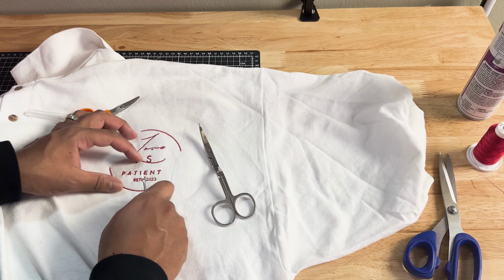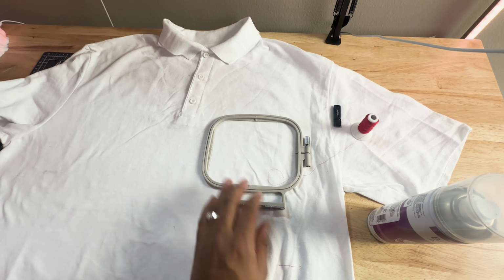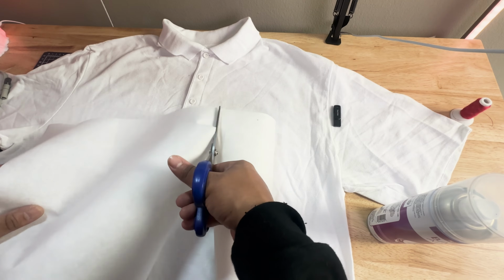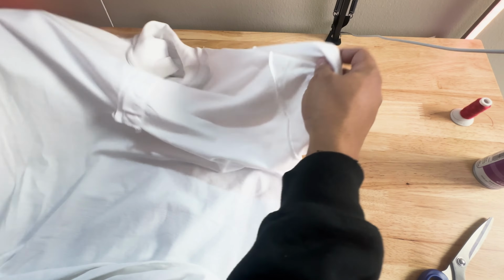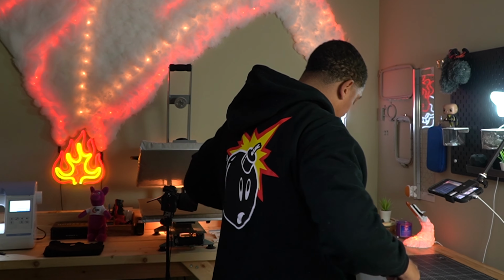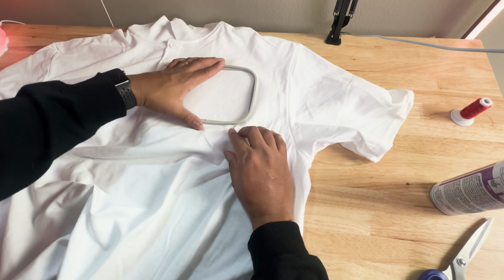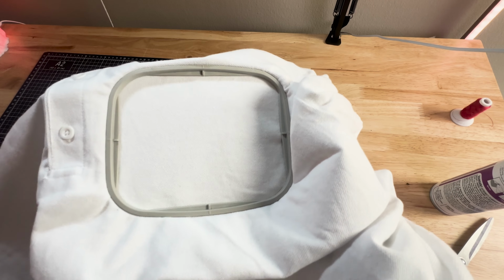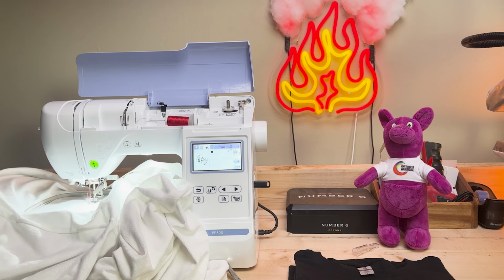How To Embroider Your Own Polo Shirt at Home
Learn how to personalize your own polo shirt at home with just an embroidery machine! It's a fun and easy way to add a personal touch to your wardrobe or design for clothing brands and custom orders. Follow this step-by-step tutorial and start creating unique embroidered pieces that will make you stand out from the crowd or marketplace. No sewing skills required!

If you're looking to learn how to use a PE800 embroidery machine, then this video is for you! I'll guide you through the basics of using this machine, and show you how to create a shirt design that you can be proud of. With this tutorial, you'll be able to create high-quality embroidery designs in no time!

Brother Embroidery Machine, PE800

SpraynBond Quilt Basting Adhesive Spray - 7.2 oz

Simthread 63 Brother Colors

Prewound Bobbin, 144pcs White 60S/2

Self Healing Cutting Mat 18"x 24", Double Sided, 5 Layer

Embroidery Hoops for Brother PE800 SE1900 PE770 780D PE700 PC6500 Brother

Sewing Needles for Brother Sewing, 75/11

6 Inch Stainless Steel Applique Duckbill Scissors Blade with Offset Handle &
6 Inch Machine Embroidery Double Curved Scissors Bundle

New brothread Cut Away Machine Embroidery Stabilizer Backing 10"x12" - 100 Precut Sheets - Medium Weight 2.5 Ounce - Fits 5x7 Hoops

Sulky Of America 12 Color 3mm Puffy Foam Assortment, 6" by 9" Embroidery

Sulky Of America 3mm Puffy Foam, 6" by 9", White
Embroidery

Sulky Of America 3mm Puffy Foam, 6" by 9", Black
Embroidery

For Making Patches
PLANTIONAL Double-Sided Iron On Adhesive Sheets: 20 PCS Heavy Weight A4 Size Double-Sided Press-on Patch Heat Melt Fabric Glue Sheet Permanent Fusible Adhesive Sheets

EMBROIDERY DIGITIZING AND VECTOR ART SERVICES

Romeo & Juliet Cutter Machine Group! Private Group Join!

CRICUT CUTTER MACHINE

HEAT PRESS:
WALAPress 16x20 Auto-Open Heat Press w/ Drawer V3 (THE PRESS USED IN THIS VIDEO!)

The WALAPress Auto Open Drawer 16x20 V3 Heat Press is a great beginner's heat press! Perfect for any startup, home business, or hobbyist! It has similar features to the original WALAPress but now with improvements and in a larger 16x20 platen size!

OTHER PRESSES:

New WALAPress 15x15
WALAPress Manual Drawer 15x15 V3.2

WALAPlaten!

CHANGEABLE PLATENS & MORE!!! BELOW

Add more versatility to your WALAPress with WALAPlatens. These specialty platens are guaranteed to add the flexibility you need to accomplish any task you can throw at your heat press.
5 Platen Size/Style Options